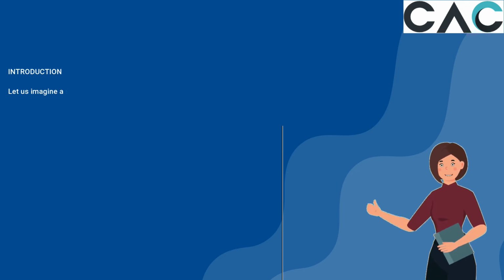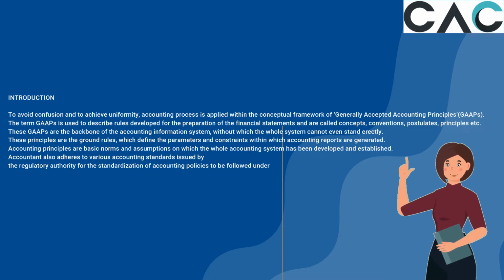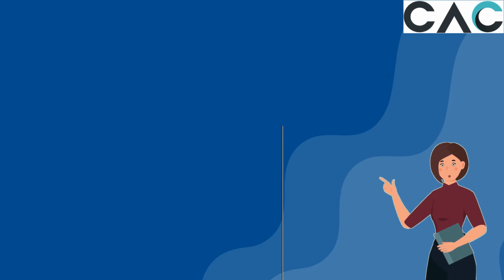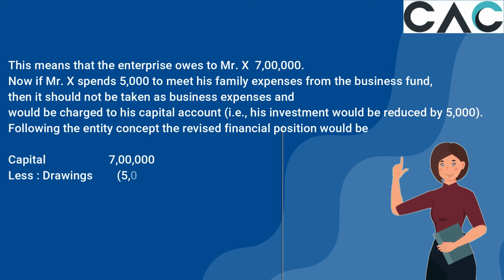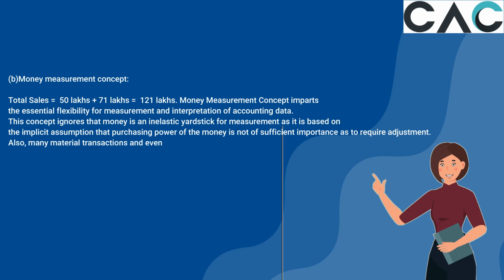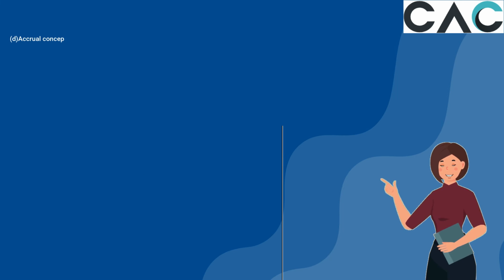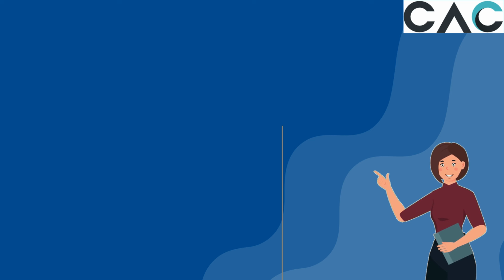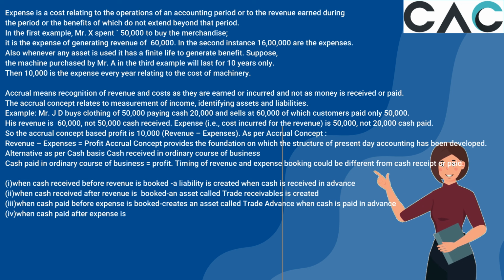ACCOUNTING CONCEPTS, PRINCIPLES AND CONVENTIONS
Let us imagine a situation where you are a proprietor and you take copies of your books of account to five different accountants. You ask them to prepare the financial statements on the basis of the above records and to calculate the profits of the business for the year. After few days, they are ready with the financial statements and all  the  five accountants have calculated five different amounts of profits and that too with very wide variations among them. Guess in such a situation what impact would it leave on you about accounting profession. To avoid this, a generally accepted set of rules have been developed. This generally accepted set of rules provides unity of understanding and unity of approach in the practice of accounting and also in better preparation and presentation of the financial statements.